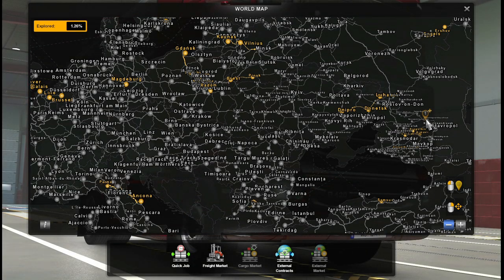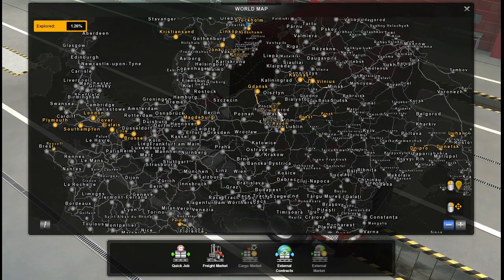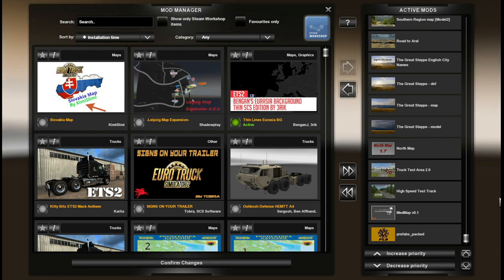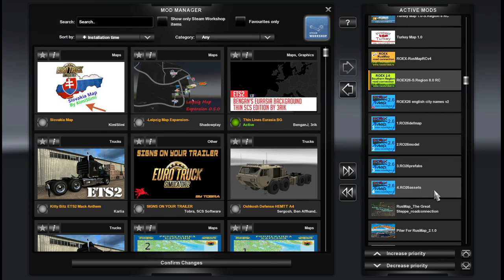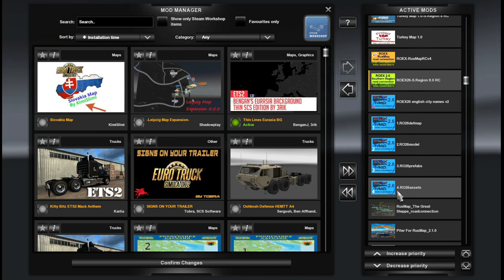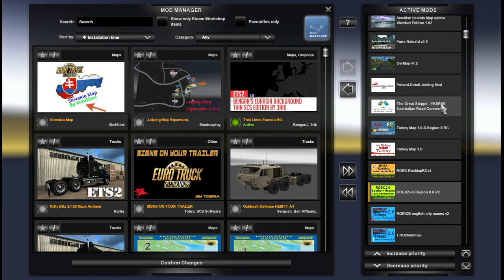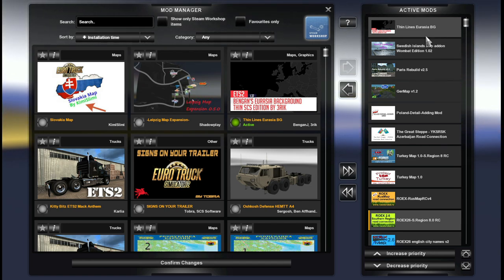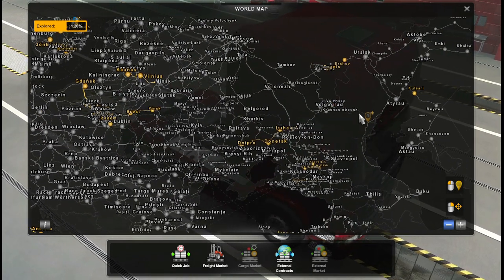ETS2 1.38 Beta - Map Combo Number One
This map combo only works on 1.38 Beta and it requires all six map DLCs!

Background map
There are several to choose from, in this video Im using this one

ROEX2.6-Southern Region RC (Do not use if you use Roex 2.3!)

Southern Region Map v8.0 (The files still says beta in some places. They just forgot to remove that. It IS the final version regardless.)